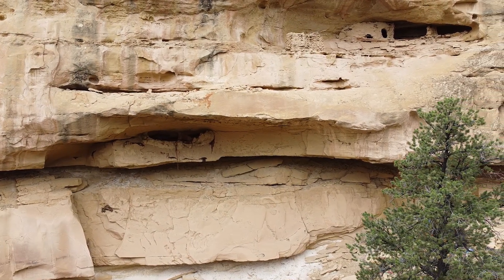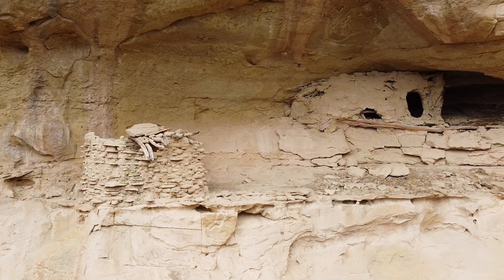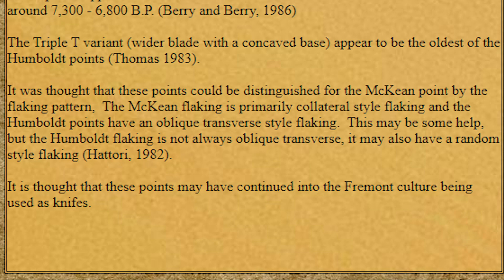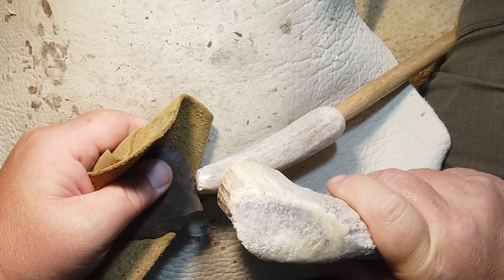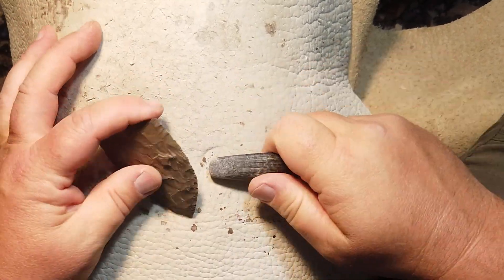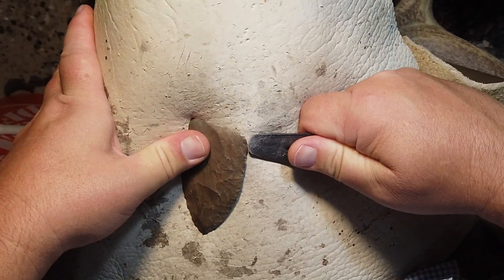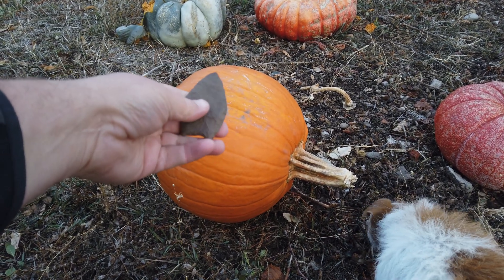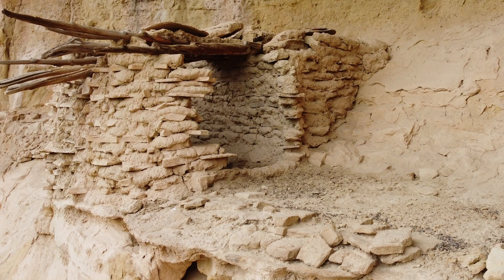Fremont Archaeology Adventure and the Triple-T Humboldt Knife | from Tiger/Oil Chert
I recently assisted the US Forest Service archaeology team in surveying and documenting a Fremont Native American site and its ruins.  In this video we'll take a look at the site, discuss and build a Triple-T knife point, and look closely at a neat observation of the site - the grainery, used for storing corn, and it's opening.

The Triple-T is considered a Great Basin Humboldt variant.

Wyoming Tiger or Oil chert was used for the point manufacture.

Apologies for the cold I picked up while finishing the audio.